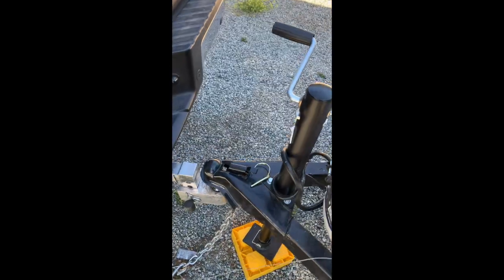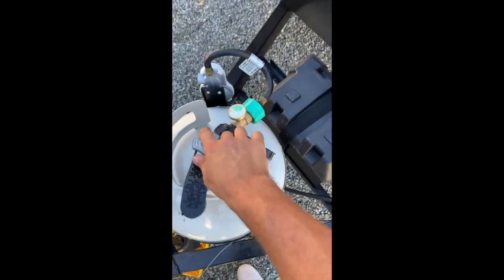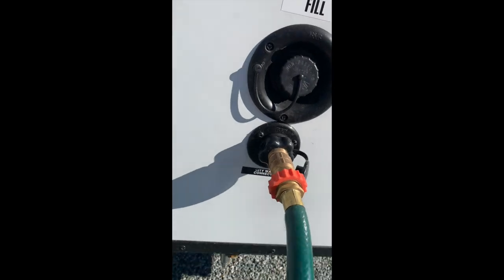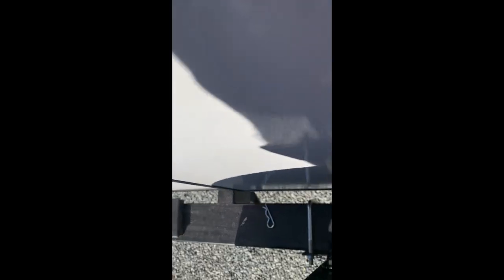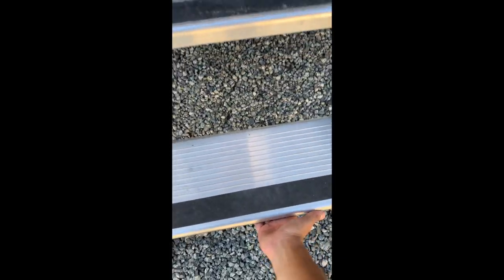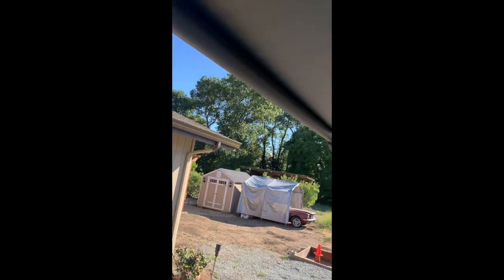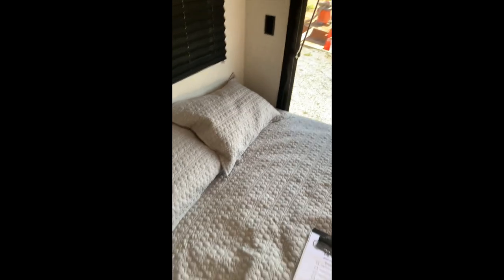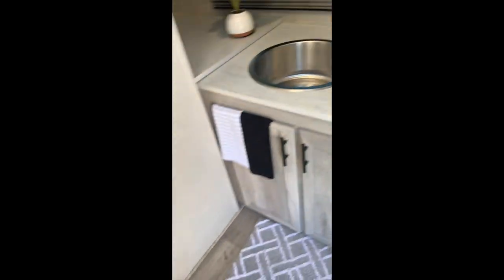2021 KZ Hatch Walkthrough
Hello all, in this video i will be doing a quick tour of how to connect to our Hatch trailer as well as some of its features. Thanks!